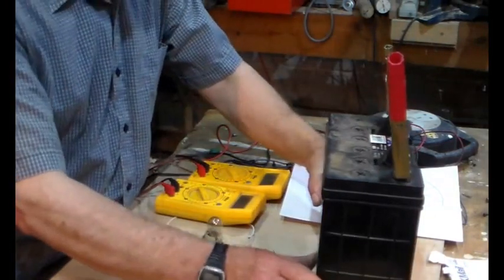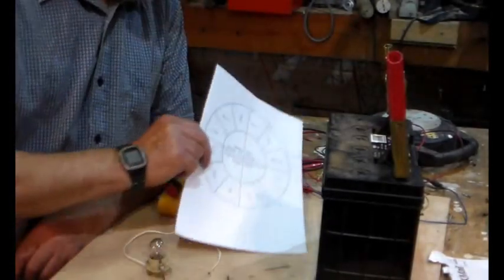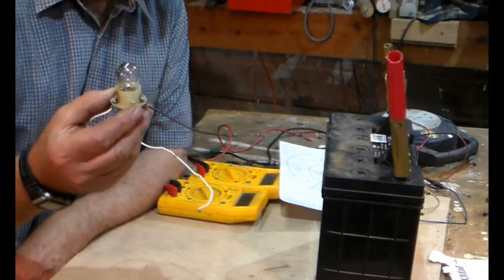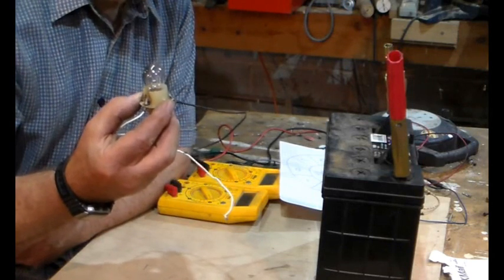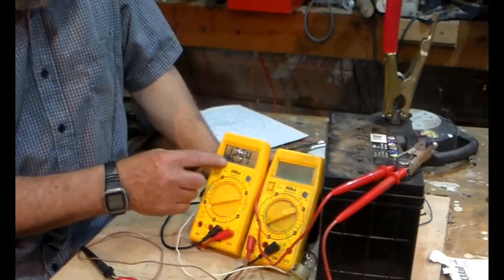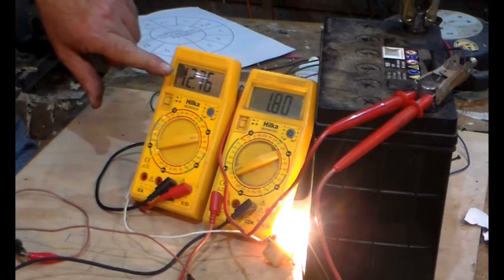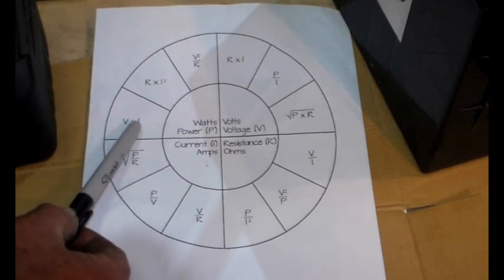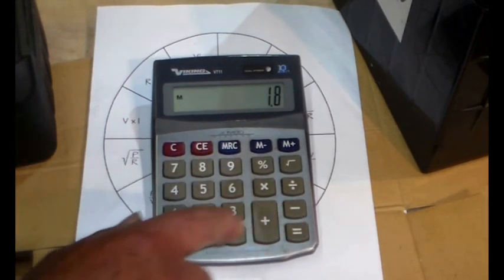Volts, amps, watts, Part 1: how they relate, DC solar system.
A brief introduction to Ohms law and the relationship between volts and amps, Help out